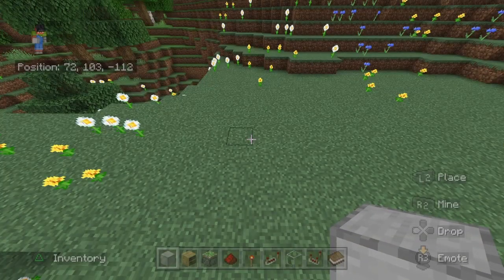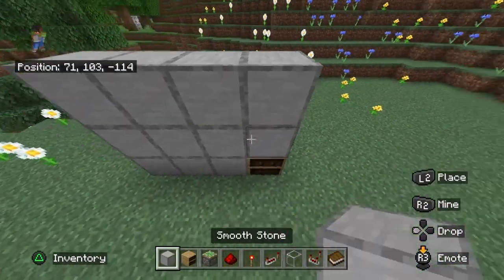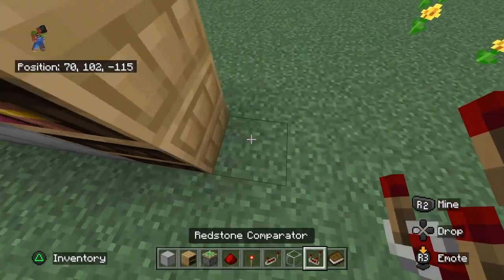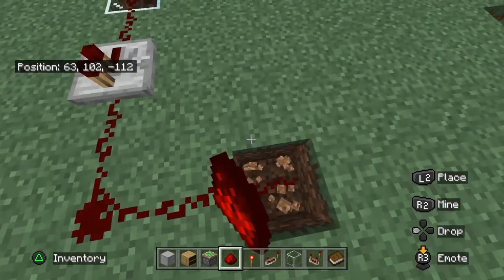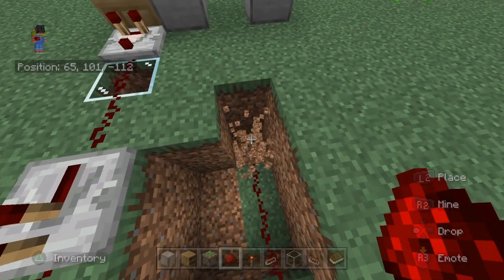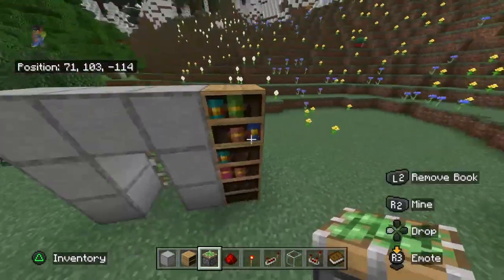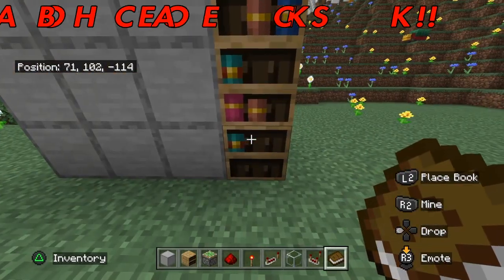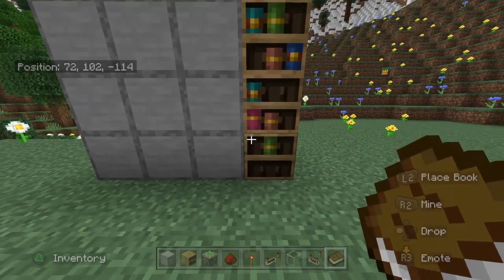Minecraft Hidden Bookshelf Door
How to build a secret door using new bookshelf feature.